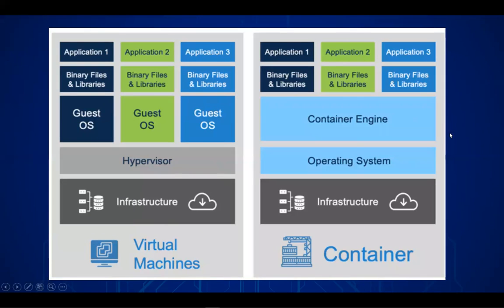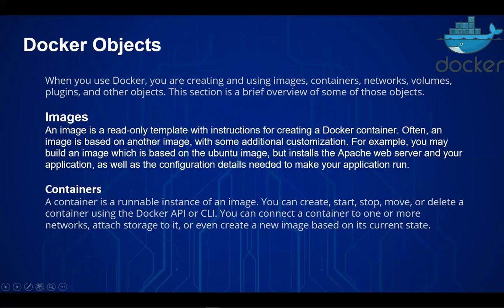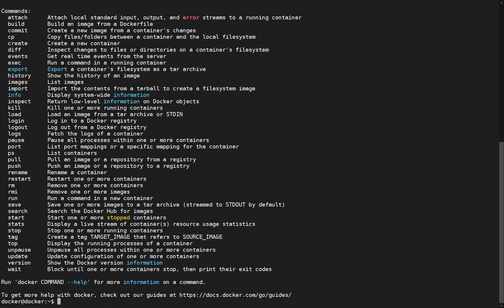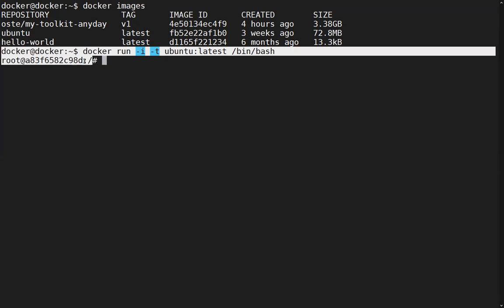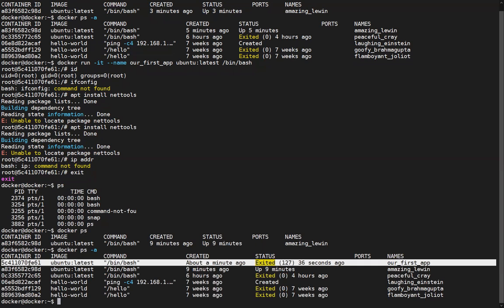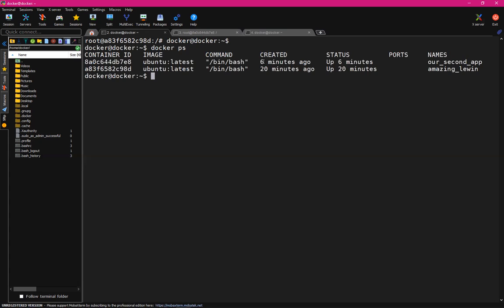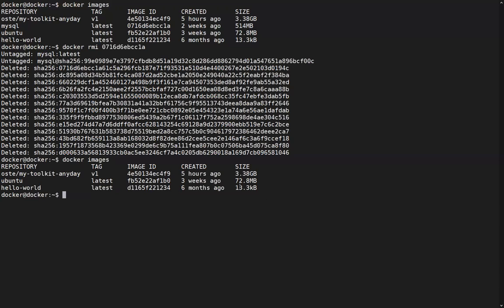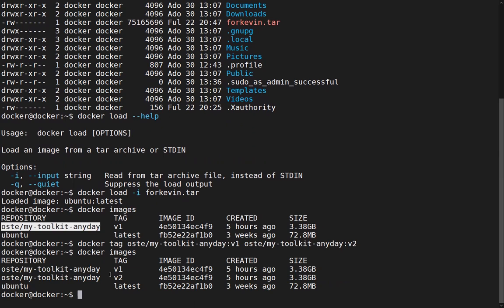INTRODUCTION TO DOCKER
In this session, we are going to be covering the following topics:
Difference between Docker & VM’s
Docker Architecture
Definition of Terms
Docker Objects
Demo